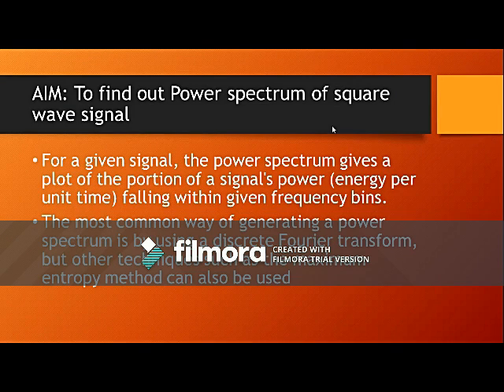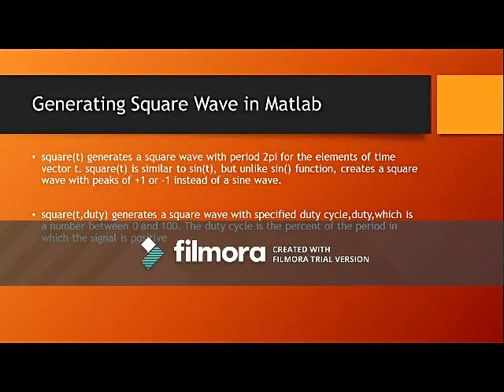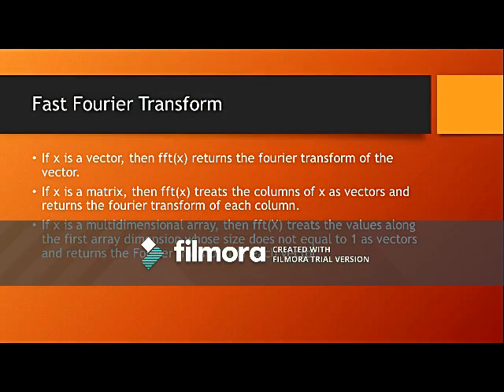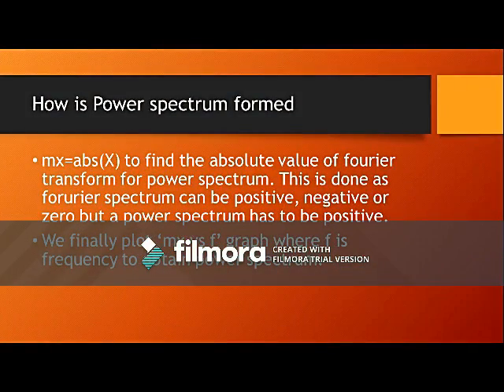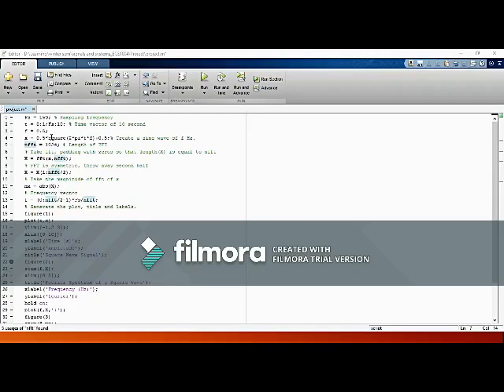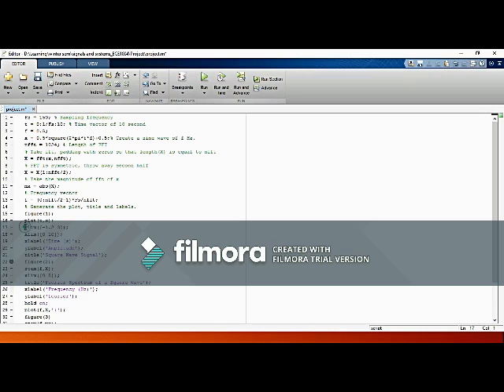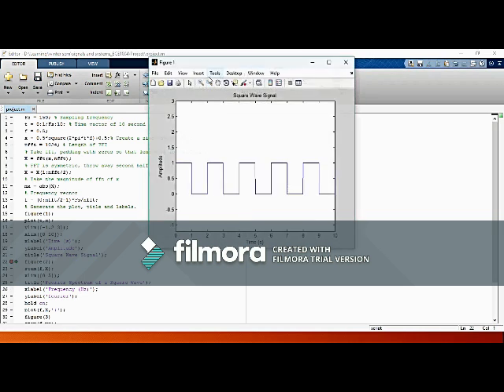Power Spectrum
Fs = 150; % Sampling frequency
t = 0:1/Fs:10; % Time vector of 10 second
f = 0.5;
x = 0.5*square(2*pi*t*f)+0.5;% Create a sine wave of f Hz.
nfft = 1024; % Length of FFT
% Take fft, padding with zeros so that length(X) is equal to nfft
X = fft(x,nfft);
% FFT is symmetric, throw away second half
X = X(1:nfft/2);
% Take the magnitude of fft of x
mx = abs(X);
% Frequency vector
f = (0:nfft/2-1)*Fs/nfft;
% Generate the plot, title and labels.
figure(1);
plot(t,x);
ylim([-1.2 3]);
xlim([0 10]);
xlabel('Time (s)');
ylabel('Amplitude');
title('Square Wave Signal');
figure(2);
stem(f,X);
xlim([0 5]);
title('Fourier Spectrum of a Square Wave');
xlabel('Frequency (Hz)');
ylabel('fourier');
hold on;
plot(f,X,':');
figure(3)
stem(f,mx);
xlim([0 5]);
title('Power Spectrum of a Square Wave');
xlabel('Frequency (Hz)');
ylabel('Power');
hold on;
plot(f,mx,':');